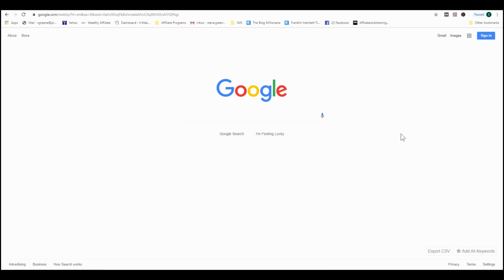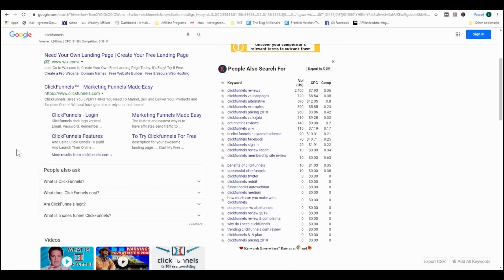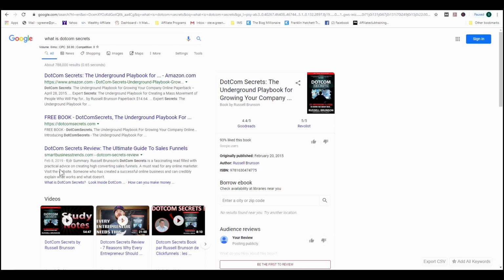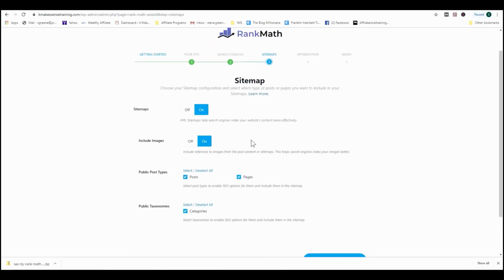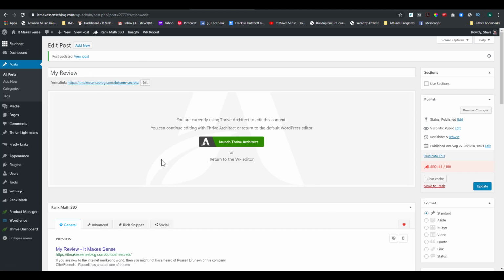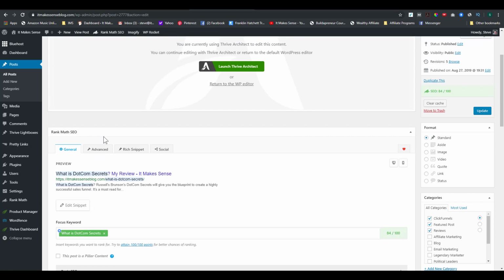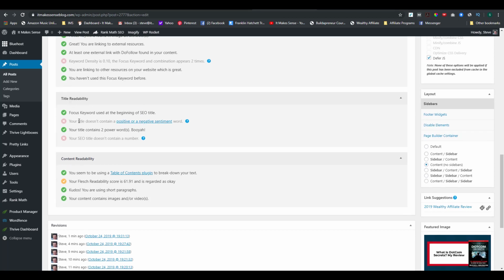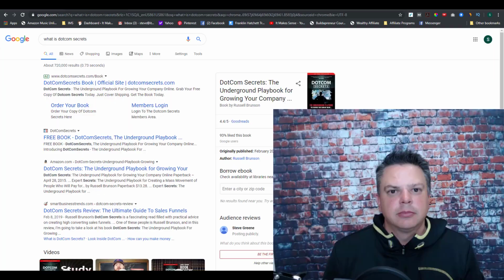Rank Math SEO Plugin - Rank At The Top of Google!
In today's video, I will show you how to use Rank Math SEO Plugin to get your posts to rank at the top of Google.

➡️Do you want to learn how to build a website from scratch?  Take my FREE video course:

Rank Math will help you with on page SEO to get your post to show rank in the Google search results.

That means that if you click on one of the links and sign up, I may be compensated for it. Any money we make keeps this channel running and allows us to keep producing high-quality content.  Thank you!